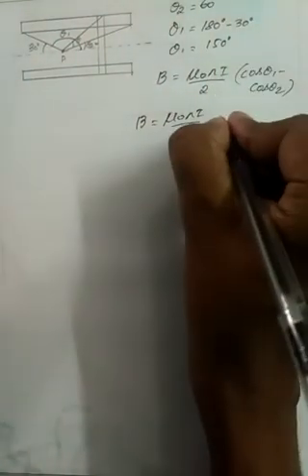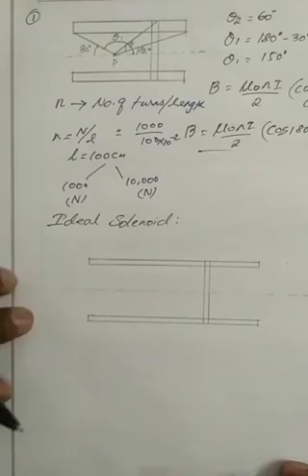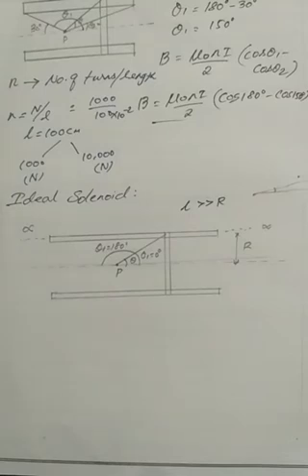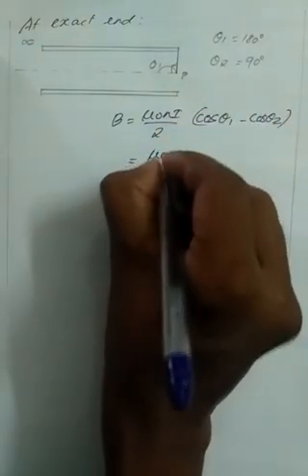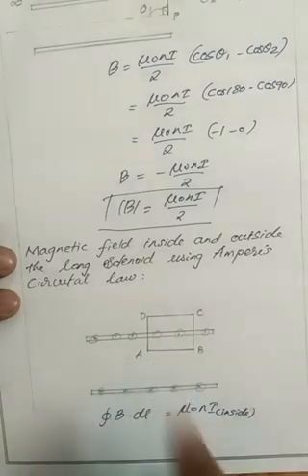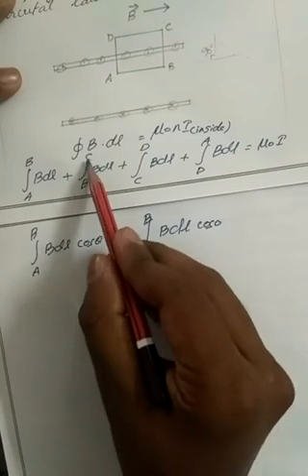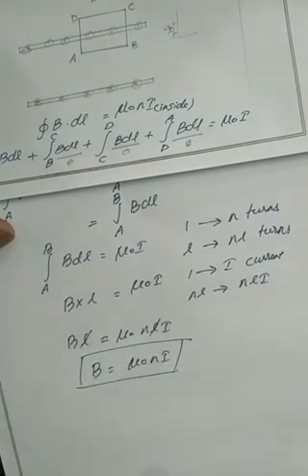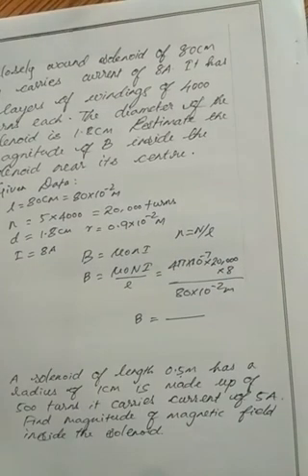PHYSICS/CH-4:MOVING CHARGES AND MAGNETISM/INFINITE LENGTH SOLENOID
To find the magnetic field for infinite length of Solenoid and numericals based on solenoid.(NEET/JEE)